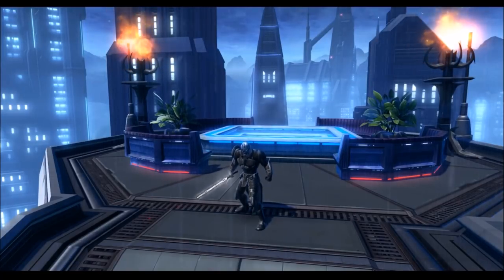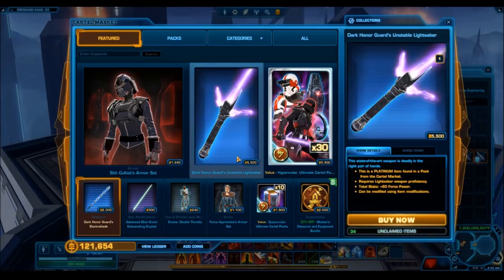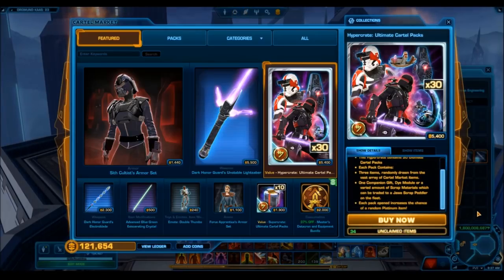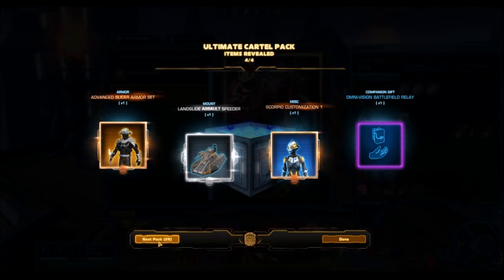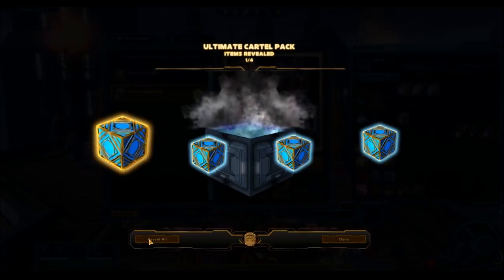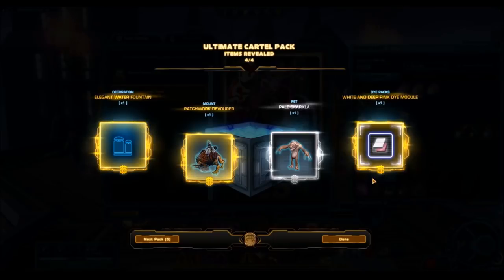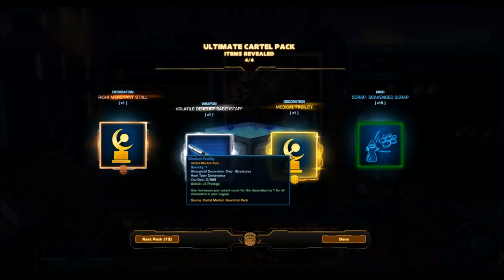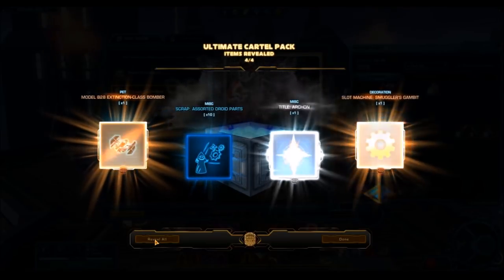SWTOR: Opening 120x Ultimate Cartel Packs (4 Hypercrates)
Pack opening starts at 4:24